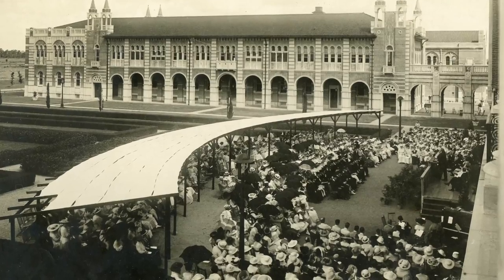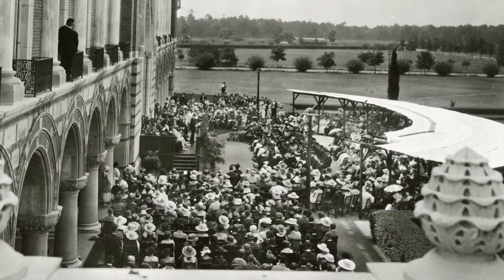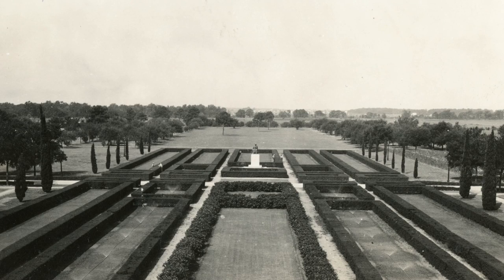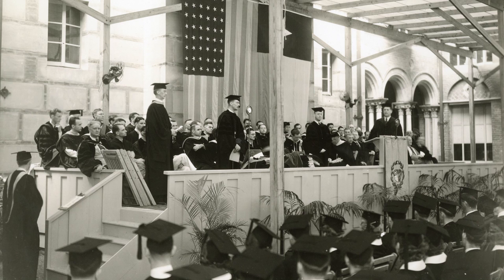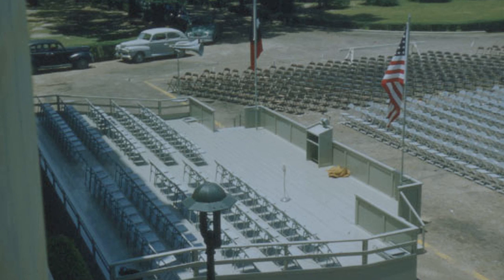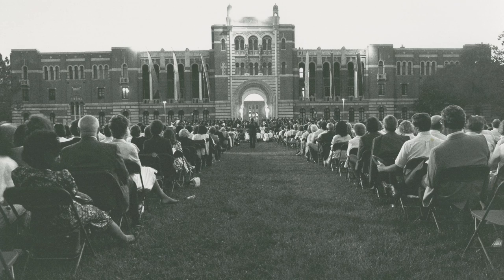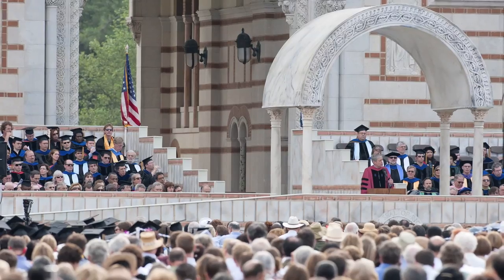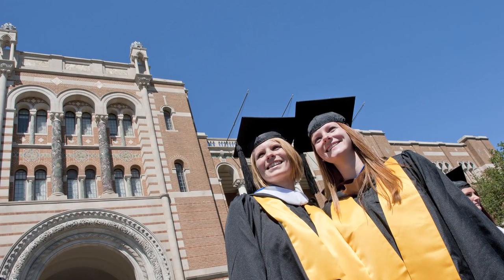Centennial Series: The settings of Rice University commencement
Two years ago, storms drove Rice University's commencement ceremony indoors for the the first time in 20 years. But weather hasn't been the only influencing factor on the university's graduation location during Rice's 100-year history; hedges, trees and construction have also played a role. In this week's Centennial Video Series, Centennial Historian Melissa Kean and video producer Brandon Martin take a look back at the various locations that Rice has held its ceremonies. A news release on this topic can be found